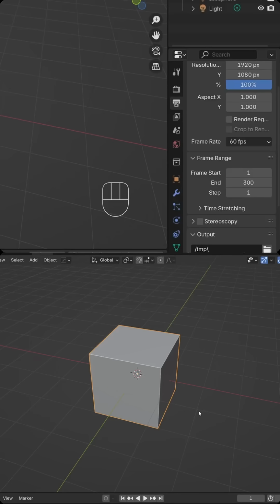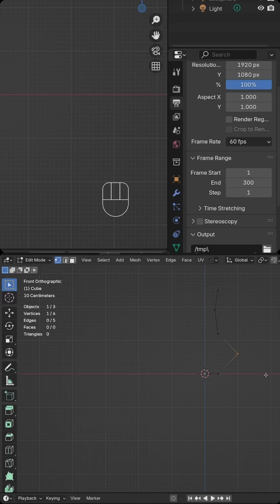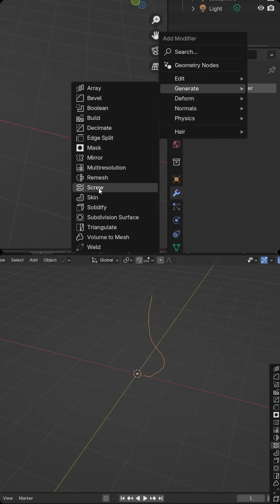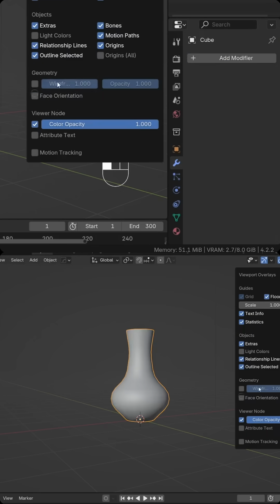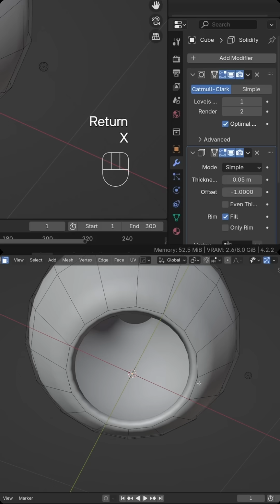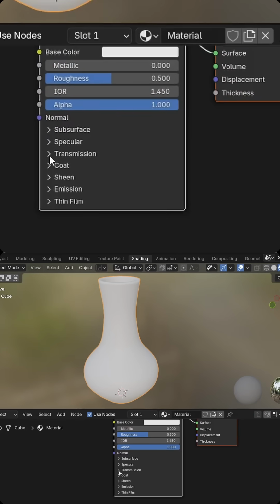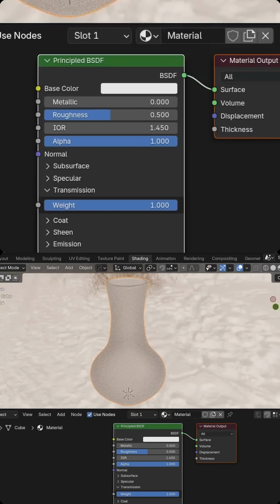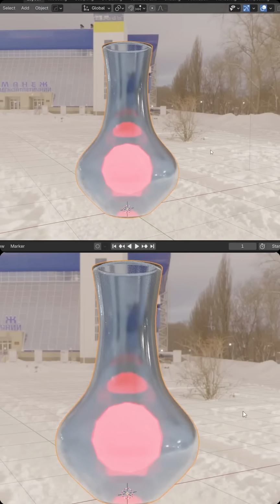Short | Creating Glass Bottles in Blender